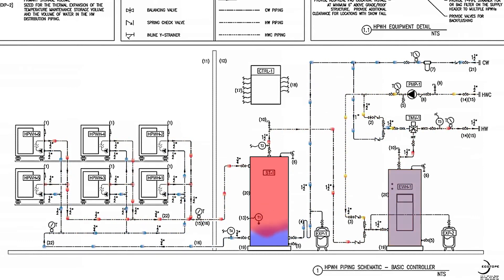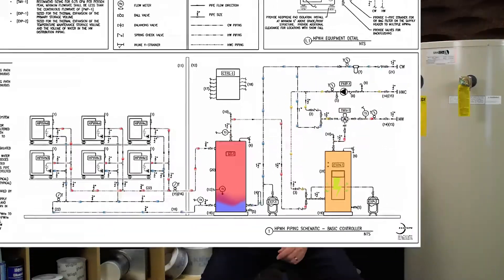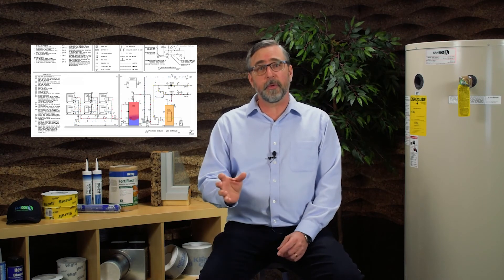SANCO2 Water Heating Plants: Course Preview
Are you looking for an efficient hot water solution for multifamily residential projects? As we look towards the future of efficient buildings, more builders are moving away from gas boilers. The Heat Pump Water Heater is increasingly becoming the top choice for efficiency, reliability and environmental responsibility. SANCO2 heat pump water heaters are an industry leading, top of the line solution for new buildings and retrofits alike, serving single family and multifamily residential buildings alike. Watch this short clip from Small Planet University's Installer Certification Course for a taste of what SANCO2 can offer you.